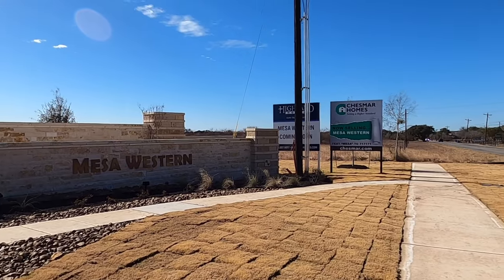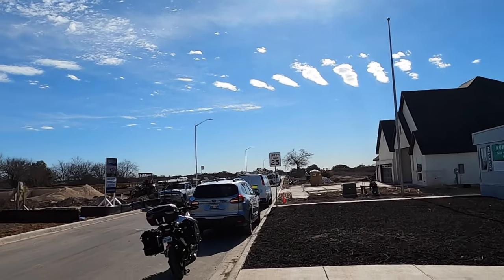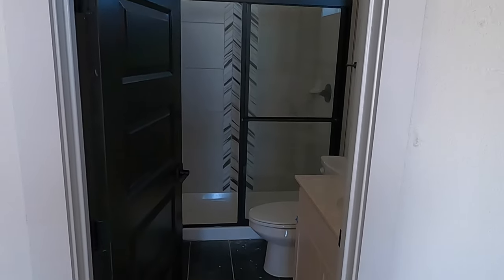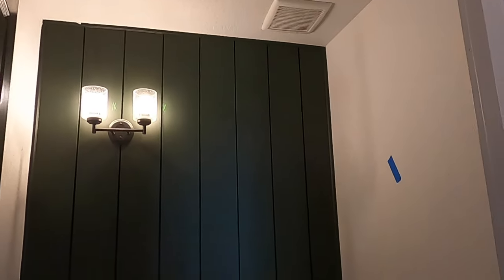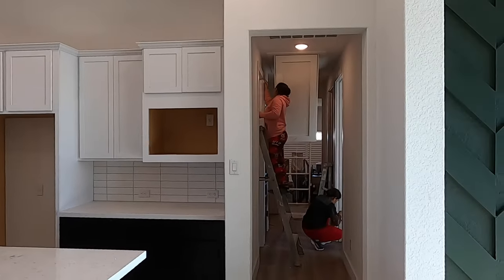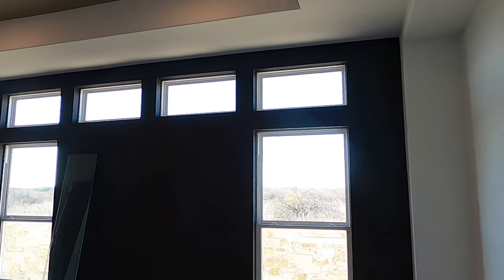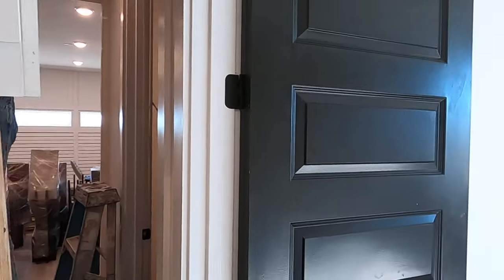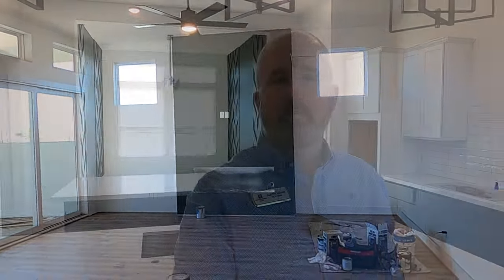Mesa Western Community, Cibolo Tx now selling, Jan 2023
This new community will have Chesmar and Highland Homes as builders. Its located off Green Vally Rd in between 1103 and Cibolo Vally Dr. Great location if your stationed at Randolph AFB and not to far if your at Ft Sam Houston. I am a local Realtor, feel free to send me a Text at 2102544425 or click this link to schedule a Zoom meeting with me.